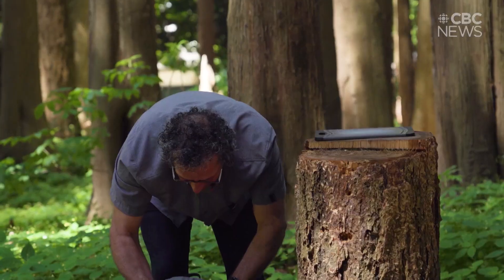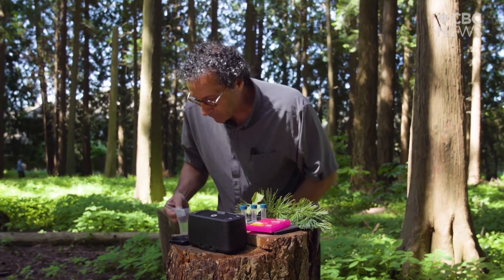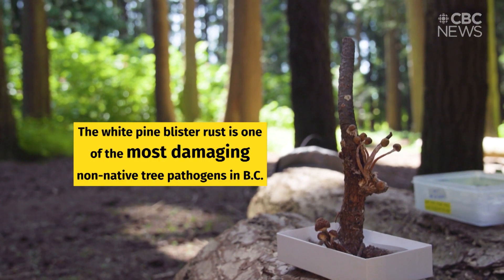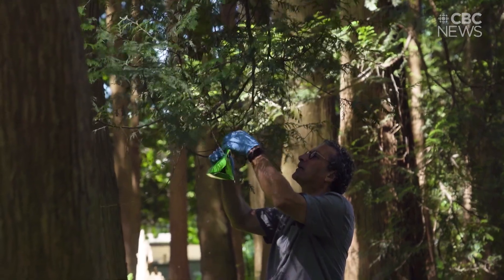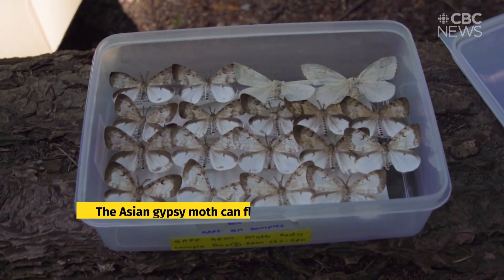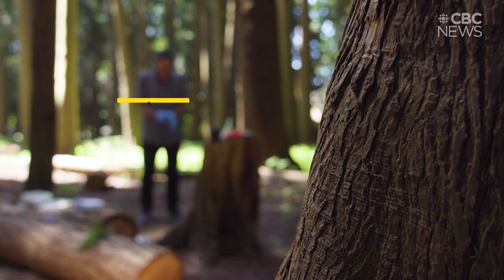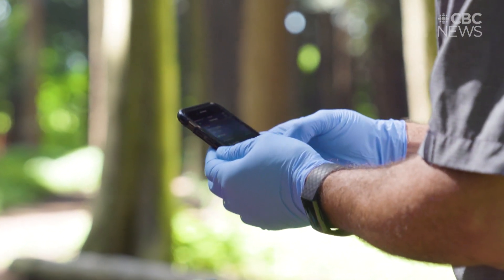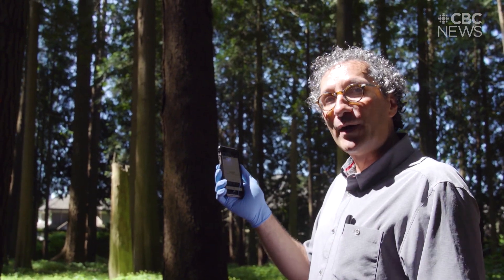DNA detection tool allows researchers to identify invasive species in Canadian forests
UBC researcher Richard Hamelin says the tool is a game changer because it brings the lab into the field.